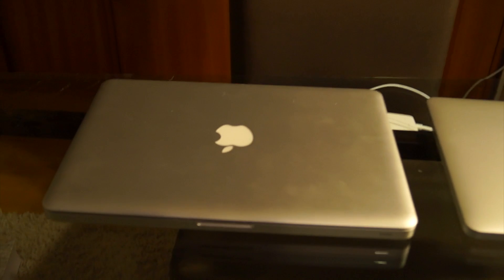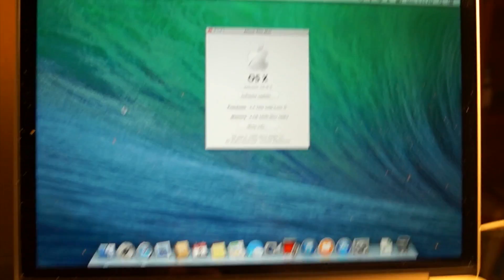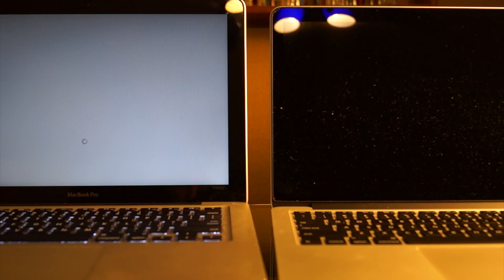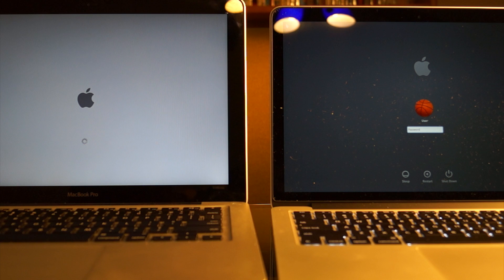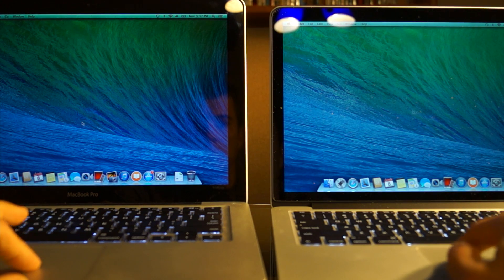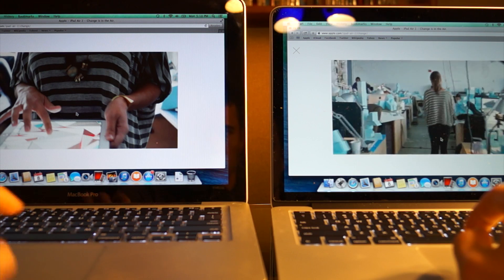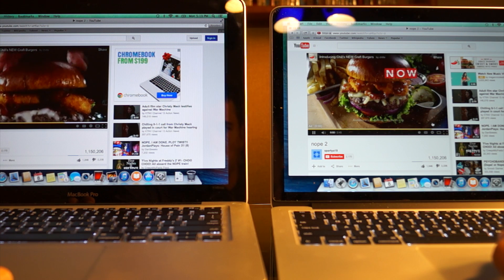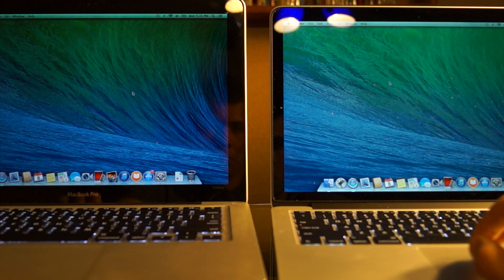Macbook Pro Retina i5 Vs. Non Retina i7 - Which is better?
Compare and Contrast 2012 2.9 Ghz i7 Macbook Pro 750 HDD with 8 gigs of ram vs 2013 Retina Macbook Pro with a 2.4 Ghz i5 128 Gb SSD with 4 gigs of ram. Speed, shut-down, power-up, video loading tests and more.